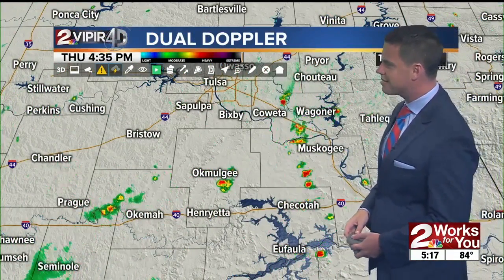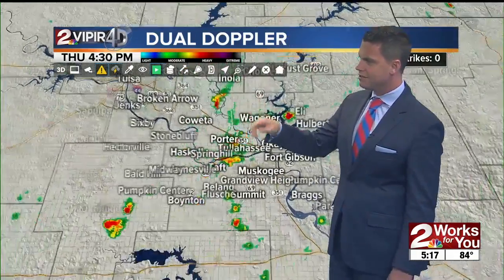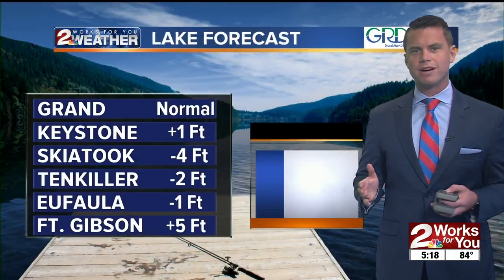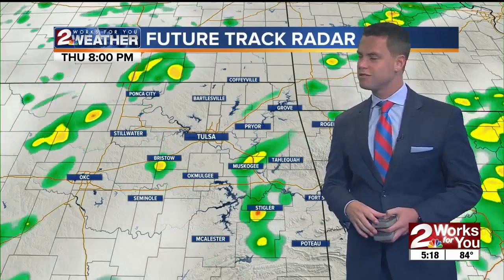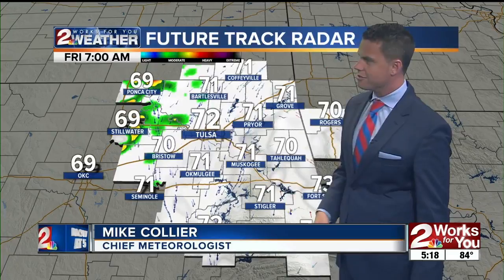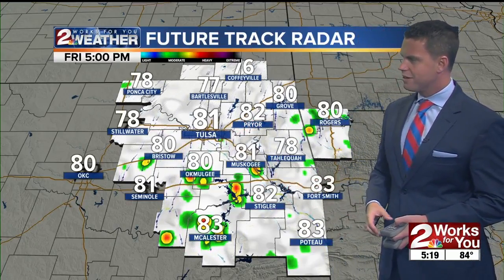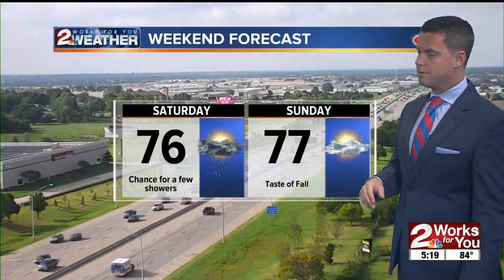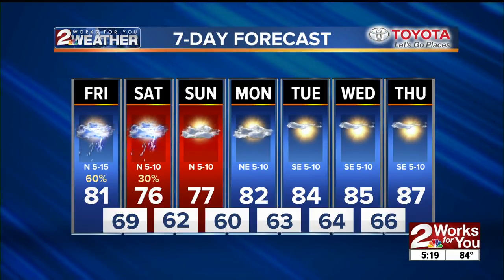Thursday Night Forecast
Mike has a look at the showers and cooler weather.